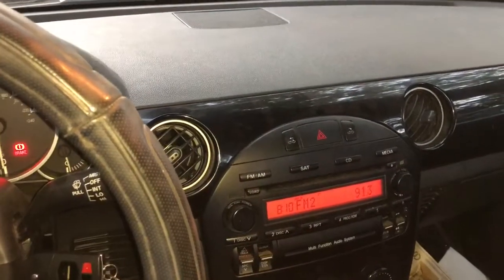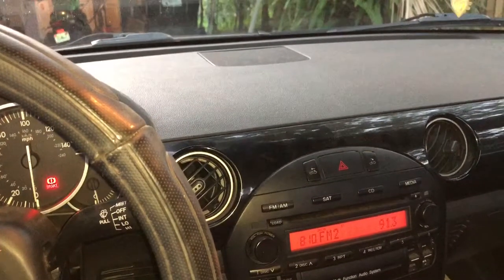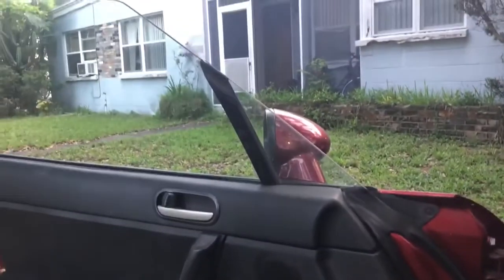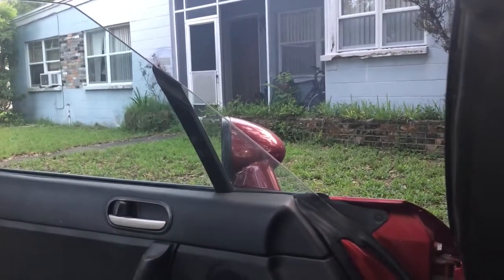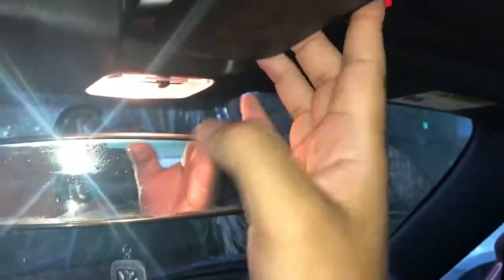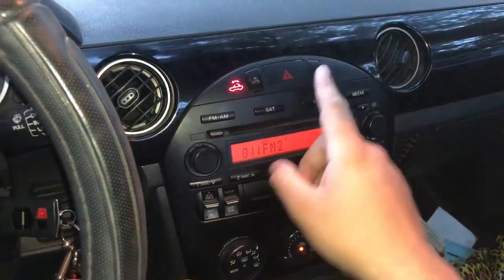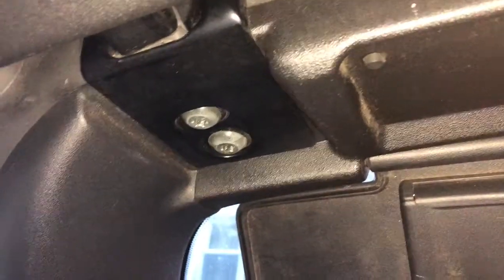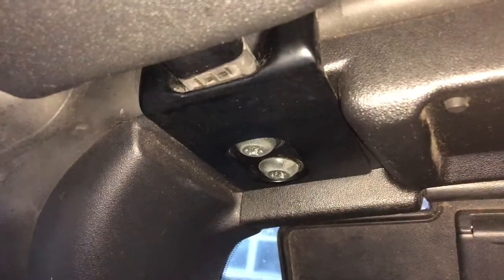2008 Mazda Miata MX-5 Prht will not retract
Out of ideas if anyone can offer assistance.